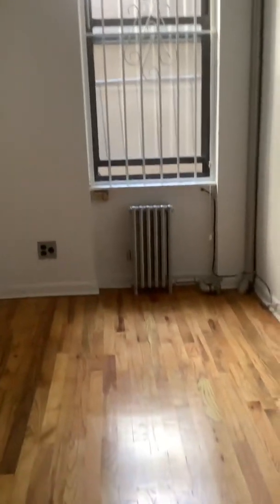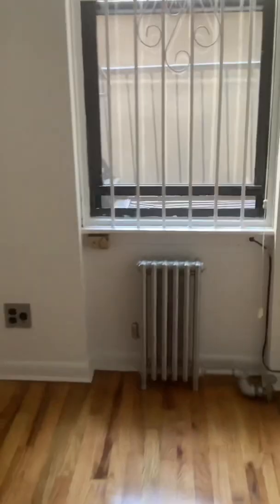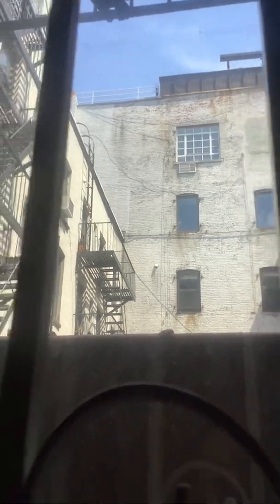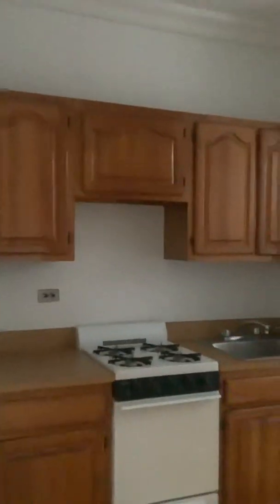East Village Alcove charmer!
Unique apartment puts you in an ideal location